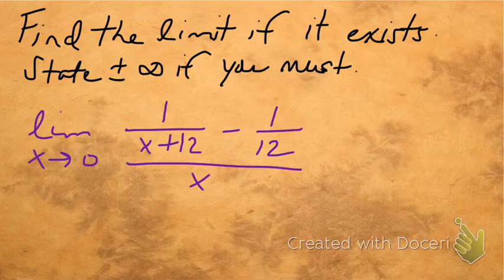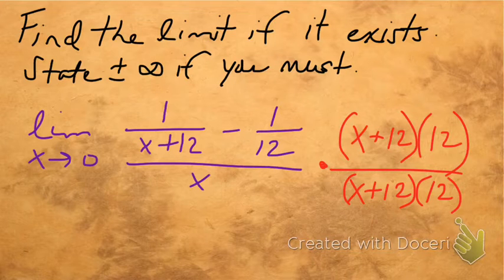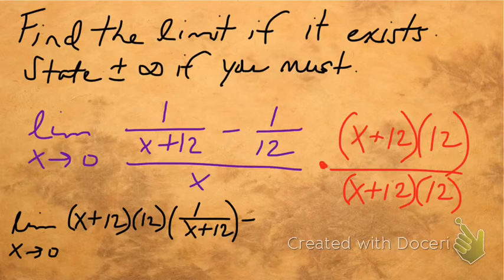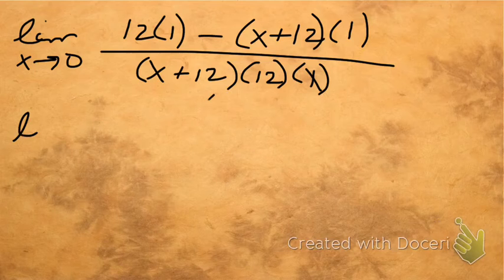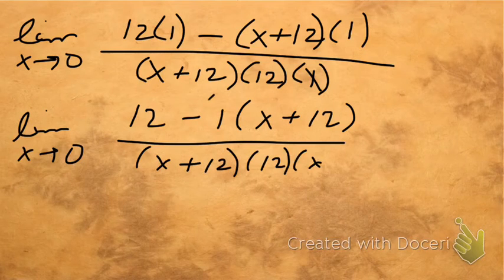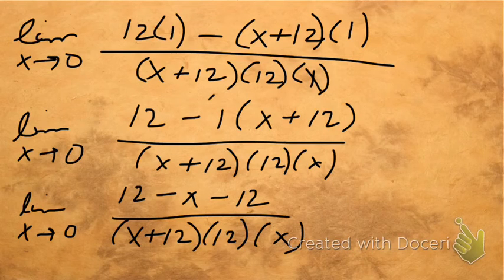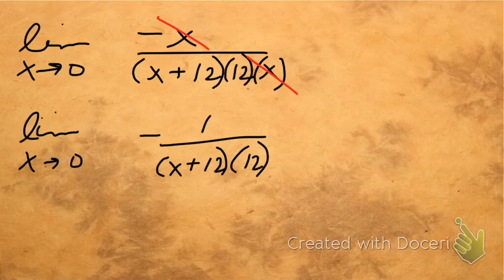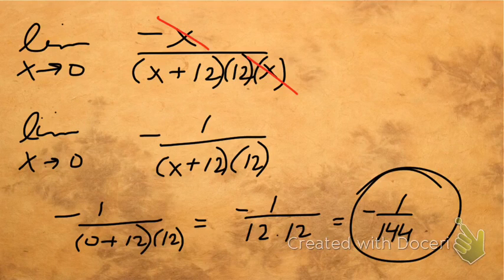limit complex fraction